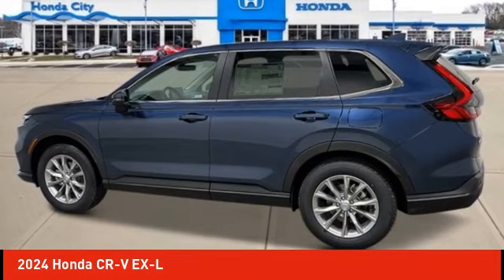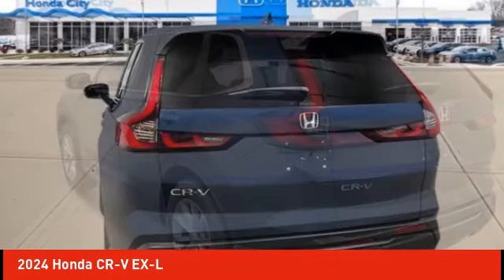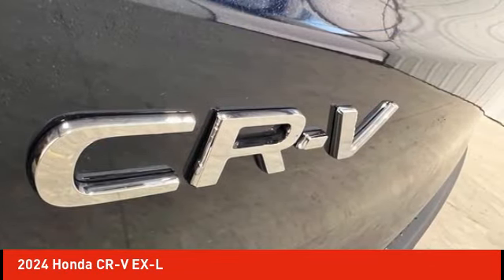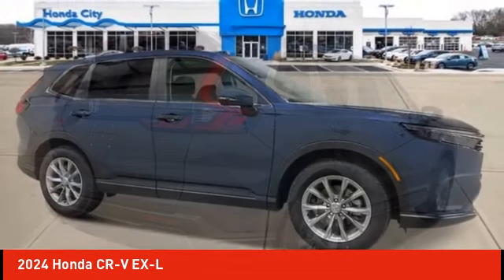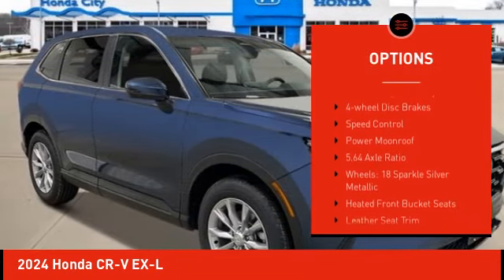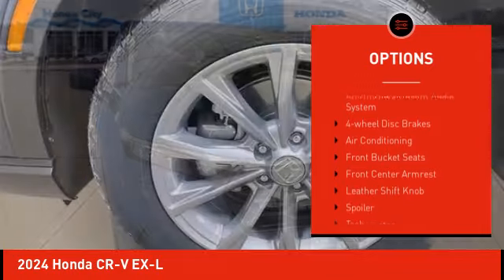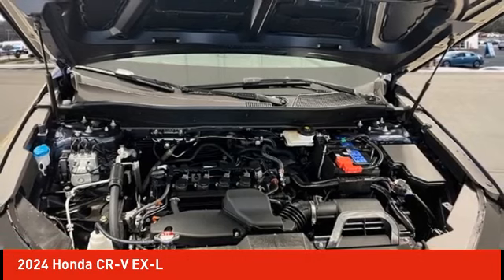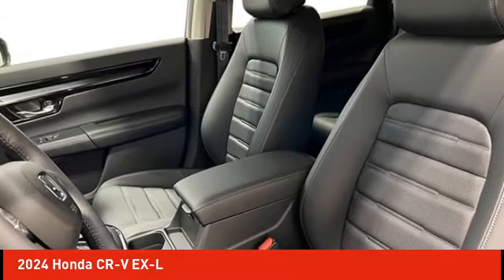2024 Honda CR-V Schlossmann Honda City Inventory 40782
2024 Honda CR-V EX-L

3450 South 108th St.

Canyon River Bl 2024 Honda CR-V EX-L AWD CVT 1.5L I4 DOHC 16VbrbrRecent Arrival! 27/32 City/Highway MPG